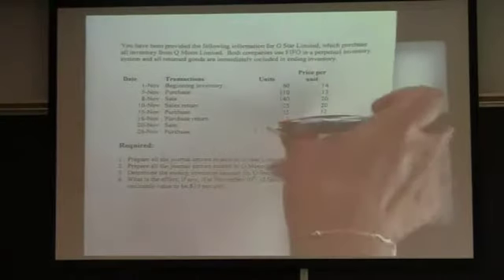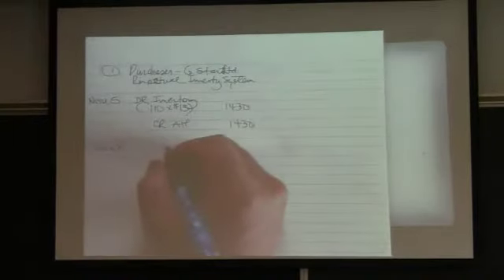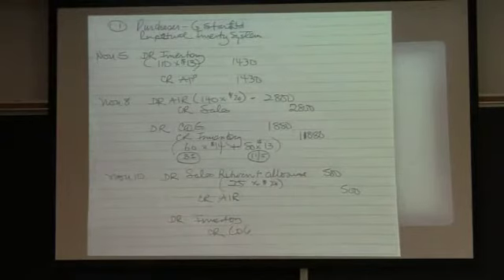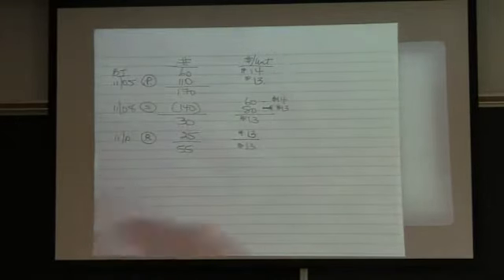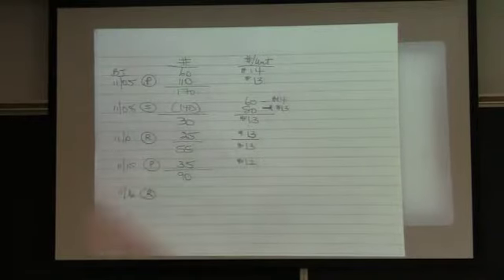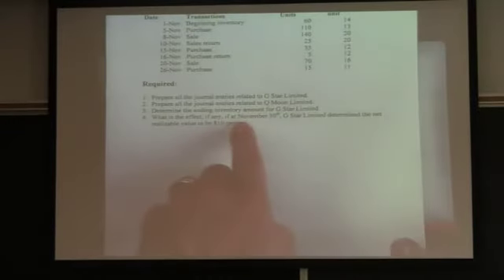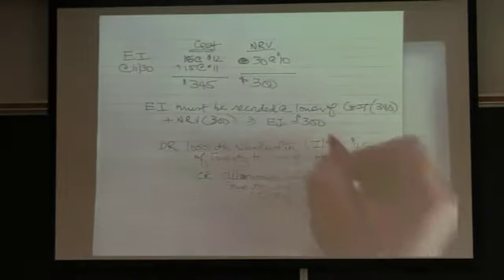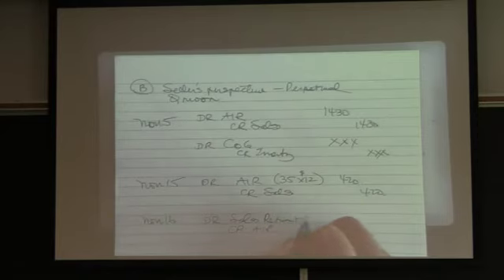MGAB01H3 Lecture 90 1